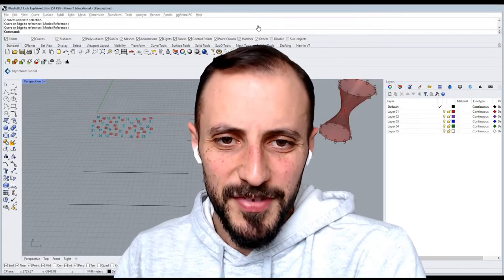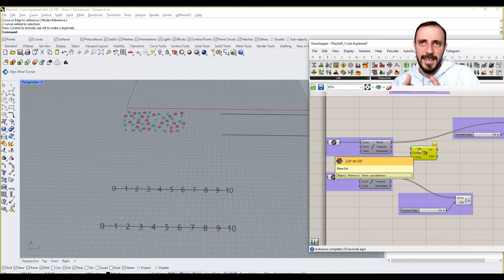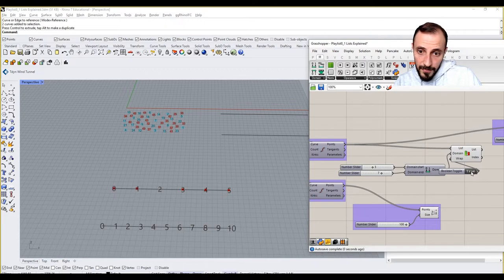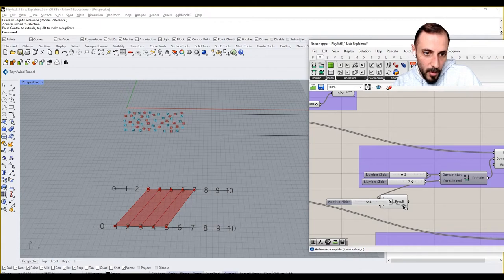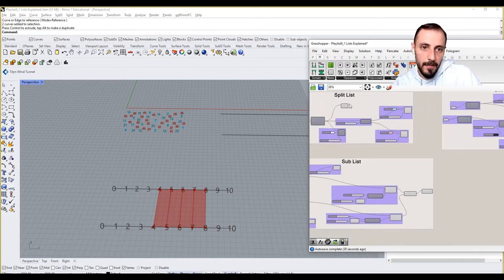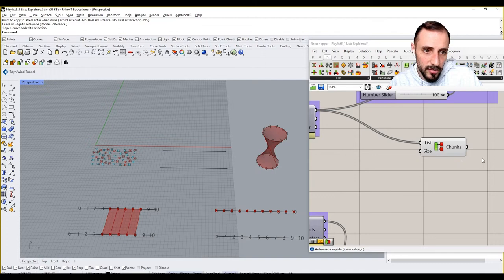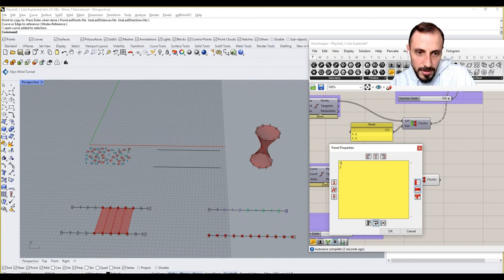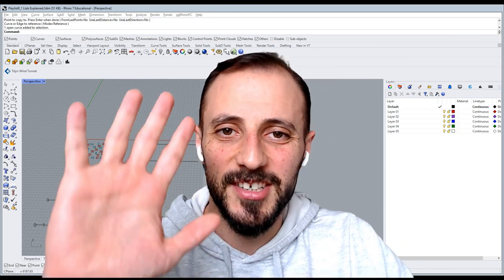5- Sub & Partition List Components Explained ✨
🔍 Dive into the world of refined list management with our fifth 'List Management in Grasshopper' tutorial. Here's what you'll master:

-Using 'Sub List' to carve out precise sections of a list with domain indices, such as '3-7'.
-Implementing 'Partition List' to systematically break down a list into smaller, manageable sections based on list length values.
-Applying these techniques to generate lines and lofts, showcasing the power of structured list operations for intricate design work.

Whether you're dissecting lists for simple tasks or complex geometries, this tutorial is your ticket to becoming a Grasshopper lists.